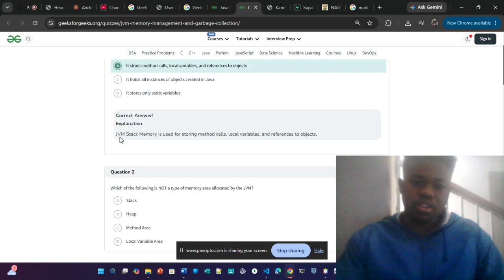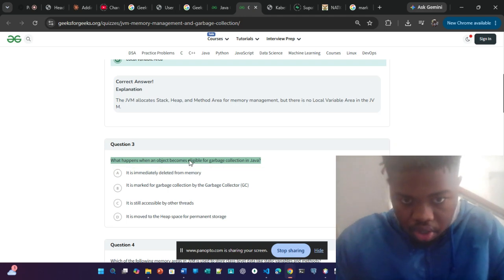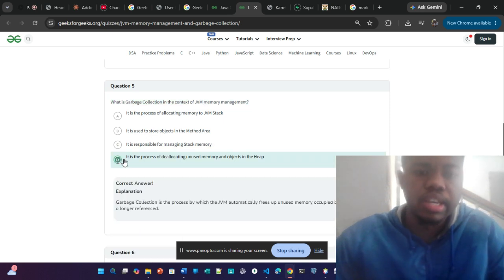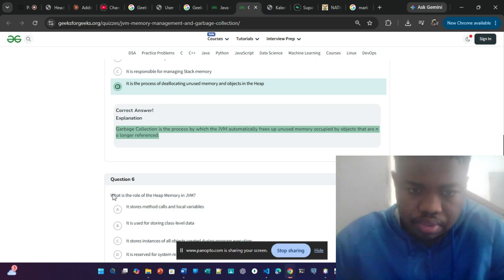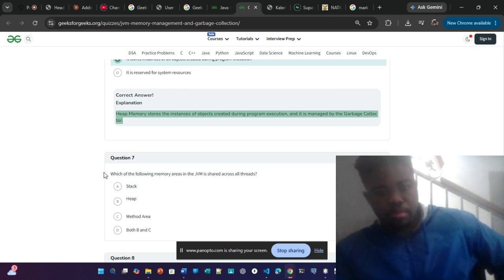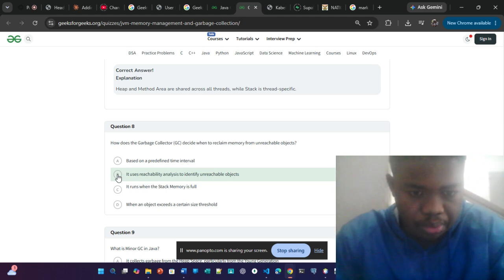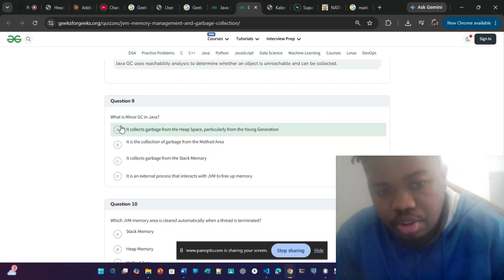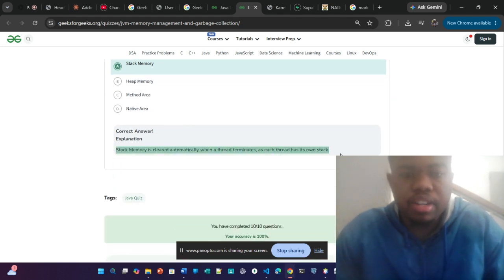JAVA MEMORY & JVM: MEMORY MANAGEMENT AND GARBAGE COLLECTION | GEEKSFORGEEKS PRACTICE SERIES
JAVA MEMORY & JVM: MEMORY MANAGEMENT AND GARBAGE COLLECTION | GEEKSFORGEEKS PRACTICE SERIES | CODE COLLEGE ZA

In this session we go under the hood of the JVM to understand how Java actually manages memory, covering both memory structure and Garbage Collection in depth, working through curated GeeksforGeeks problems and conceptual questions to bridge the gap between theory and the mental model every serious Java developer needs. Whether you're preparing for a technical interview, working through structured coursework, or trying to understand why your application's memory usage behaves the way it does, this video walks through each concept step by step, explaining the reasoning behind every decision, not just the terminology.

We start by breaking down JVM memory into its major regions. We cover the Heap, where all objects and their instance variables live, and explain why it's further divided into the Young Generation and Old Generation, based on the empirically observed pattern that most objects die young while a small number survive to become long-lived. Within the Young Generation, we cover Eden space and the two Survivor spaces, walking through exactly how a newly created object starts in Eden, gets copied between Survivor spaces on each minor garbage collection cycle it survives, and eventually gets promoted to the Old Generation once it crosses an age threshold. We then cover the Stack, explaining how each thread gets its own stack storing method call frames, local variables, and partial results, and why stack memory is managed automatically through simple push and pop operations tied to method calls, in contrast to the more complex heap. We also touch on the Metaspace, which replaced the old PermGen space in modern Java versions, storing class metadata separately from the heap it describes.

From there we move into Garbage Collection itself, starting with the fundamental question it answers: how does Java know when an object is safe to reclaim? We explain reachability as the core concept, covering GC Roots — local variables on the stack, active threads, static fields, and JNI references — and how the garbage collector traces outward from these roots to determine which objects are still reachable and which have become garbage. We walk through the classic Mark-and-Sweep algorithm conceptually, showing how the collector marks all reachable objects during a trace, then sweeps through the heap reclaiming everything left unmarked, and why this basic algorithm is the foundation that more sophisticated collectors build upon.

We then survey the actual garbage collectors available in the JVM, covering the Serial Collector for single-threaded applications, the Parallel Collector optimized for throughput, and G1 (Garbage First), the default collector in modern Java versions, designed to balance throughput with predictable, low pause times by dividing the heap into regions and collecting the most garbage-dense regions first. We explain the distinction between minor GC, which cleans the Young Generation, and major or full GC, which involves the Old Generation and tends to be far more expensive, and why minimizing full GC frequency is a common performance tuning goal in real production systems.

We work through several GeeksforGeeks-style conceptual and coding problems to reinforce these ideas — tracing which objects become eligible for collection in a given code snippet, understanding when finalize() is called and why it's now discouraged in favor of try-with-resources and AutoCloseable, and analyzing a memory leak scenario caused by unintentionally retained references, such as objects lingering in a static collection. Throughout the video I explain the pitfalls that commonly trip up learners at this stage: assuming garbage collection is instantaneous or deterministic when it's actually managed by the JVM on its own schedule, calling System.gc() expecting a guaranteed collection when it's only ever a request, and creating accidental memory leaks through static references or unclosed resources that keep objects reachable indefinitely. If you've been following the Java Advanced series based on Head First Java, this video complements the later chapters on memory and performance directly, giving you the underlying JVM model that explains behavior you've likely already observed while debugging.